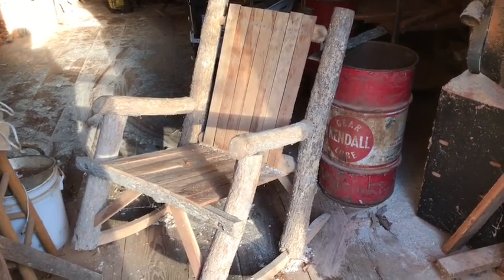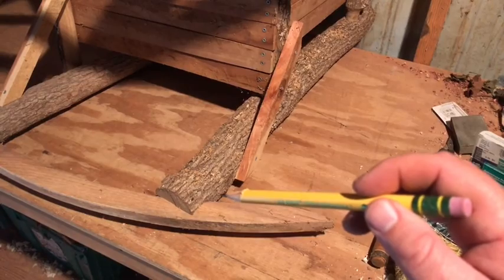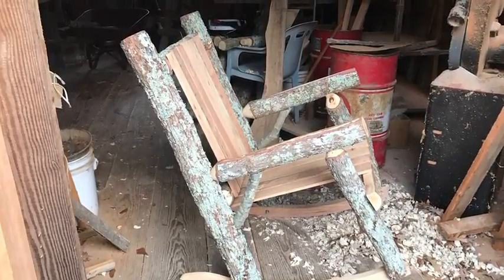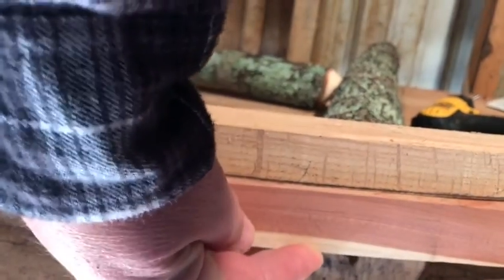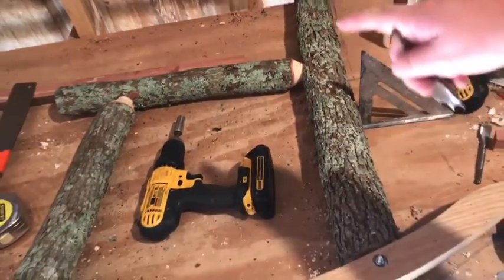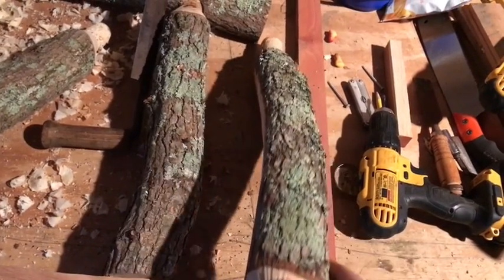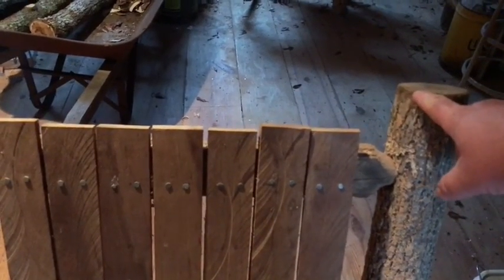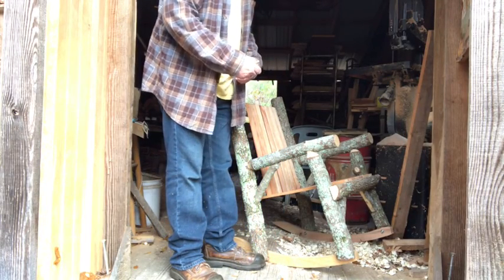From Tree To Log Rocking Chair, How To Build It Yourself!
Make your own log rocking chair, how to step by step

 Tenon cutter can be found on ebay from several companies and sizes, WARNING!! Always use a soft wood with little to zero knots when using tenon cutter, be safe!